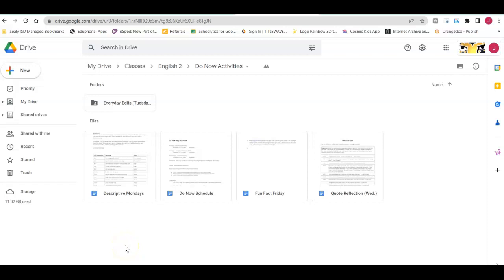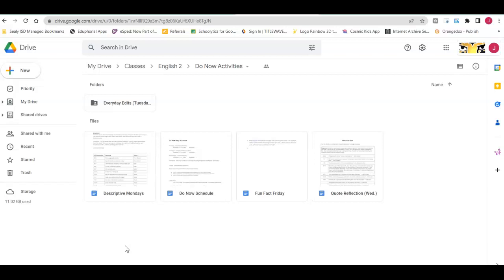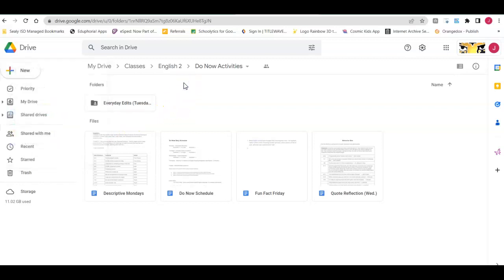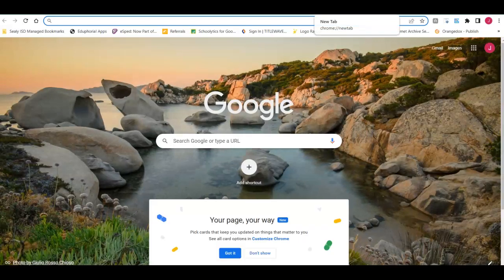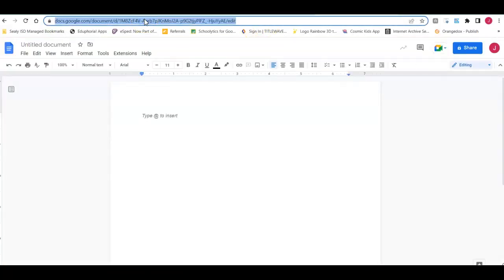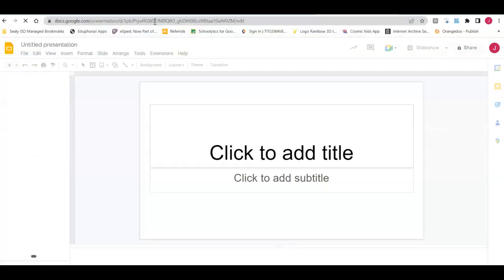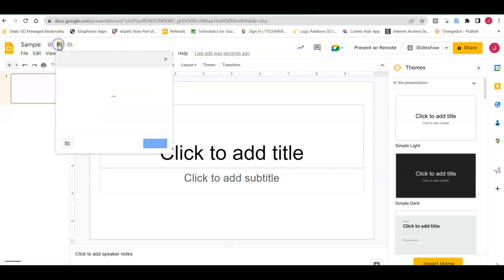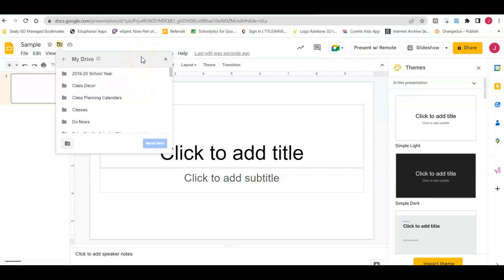Creating new Google applications shortcut